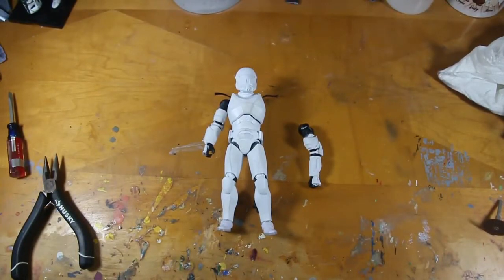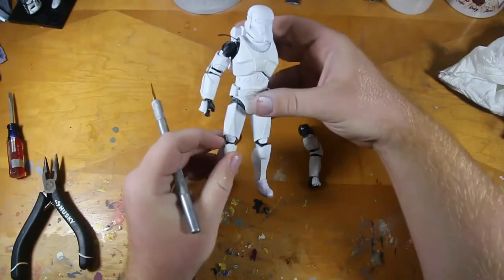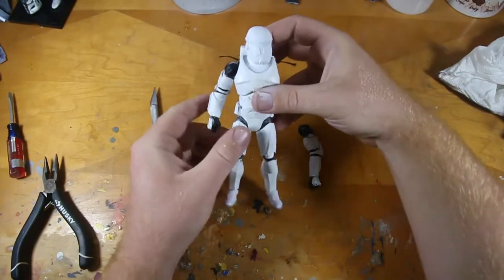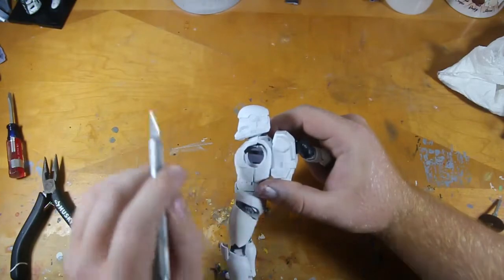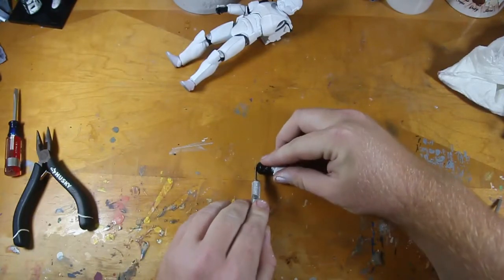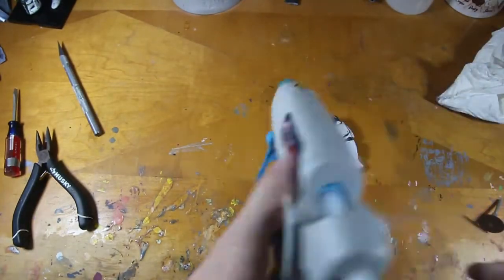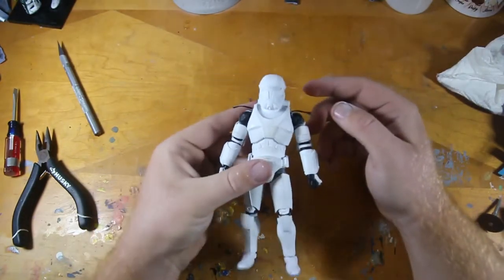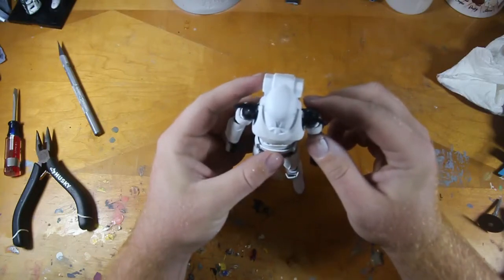*UPDATE* Assembly Tutorial - Custom Clone Commando Star Wars: The Black Series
going over the thigh armor placement and shoulder joints for the skylu3ddesign clone commando kit for Star Wars: The Black Series.
*NOTE that lowering the thigh armor may hinder the knee joint's ability to rotate.*